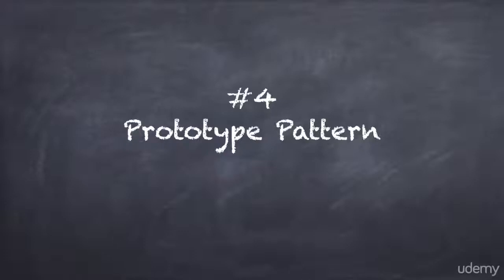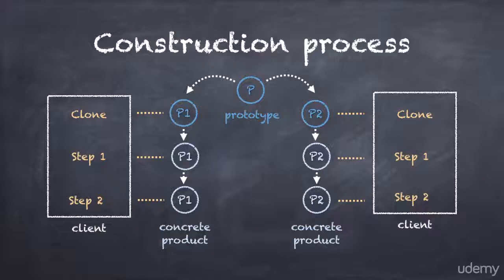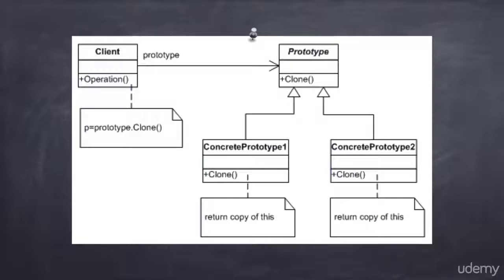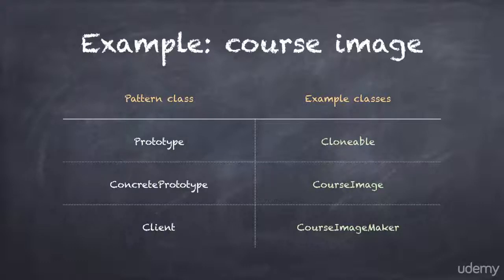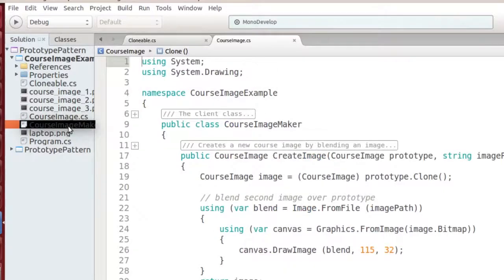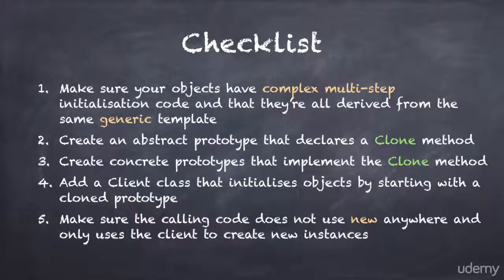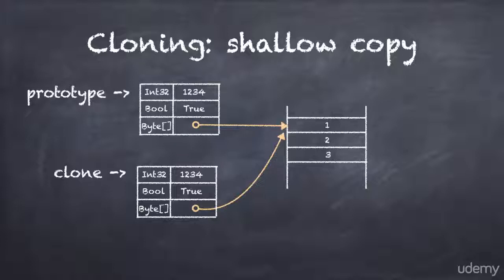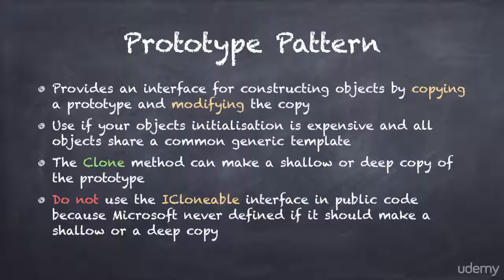009 Prototype Pattern